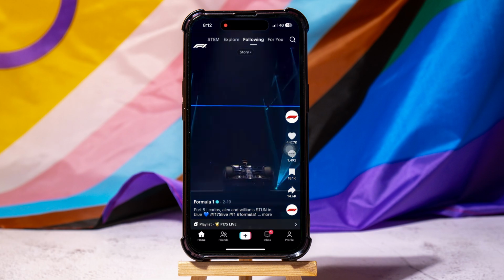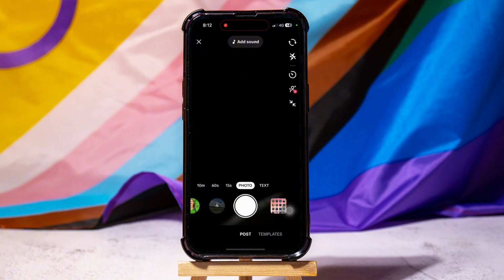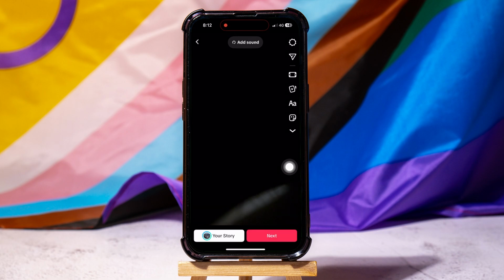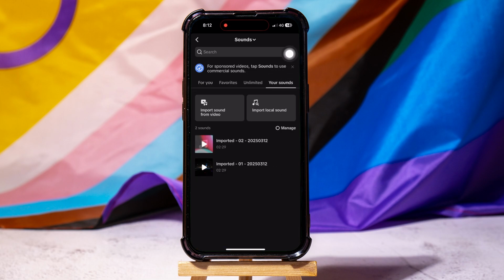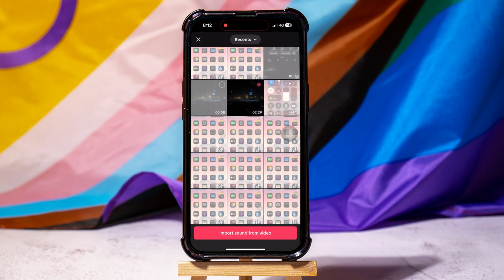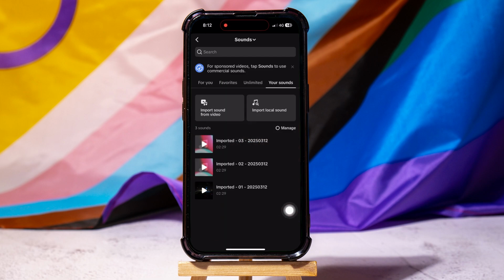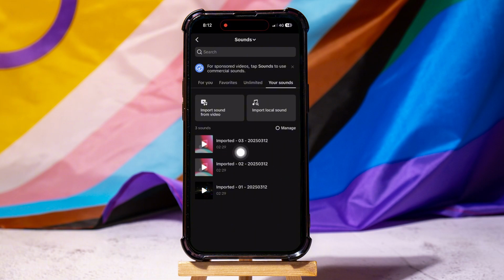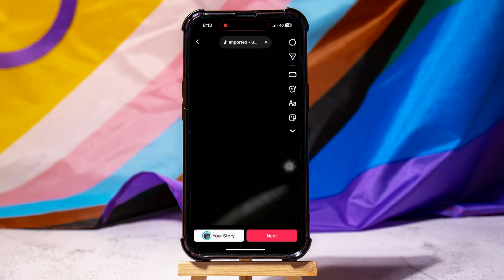How To Add Your Music To Tiktok 2025 (iPhone & Android)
Adding your music to TikTok has never been easier! I'm here to guide you through the process of uploading your tracks and getting them heard by millions. Whether you're an aspiring musician or just looking to share your favorite beats, I'll show you how to make your music go viral on TikTok. From setting up your account to optimizing your tracks for maximum reach, I've got all the tips and tricks you need. Learn how to get your songs on TikTok playlists and connect with other creators to boost your exposure. If you've ever wondered how to upload music to TikTok or how to get your music trending, you're in the right place. Let's get your music out there and start building your fanbase today!